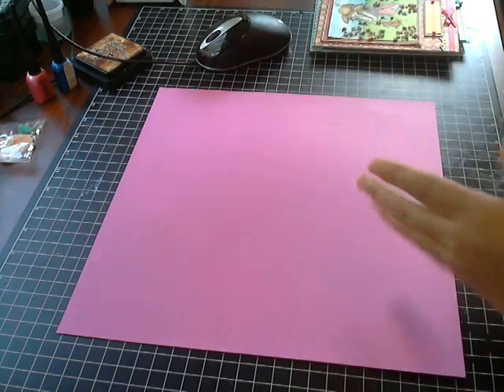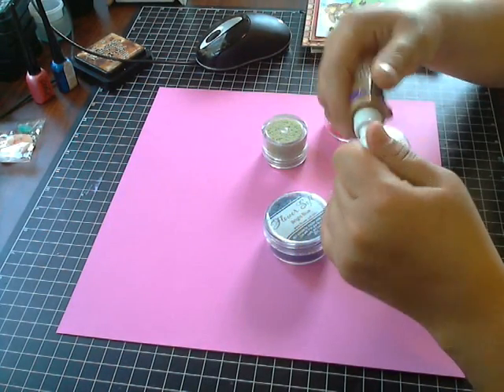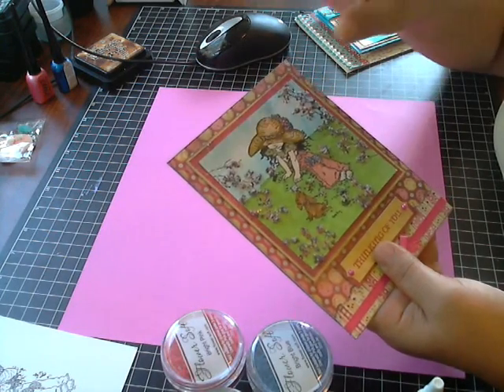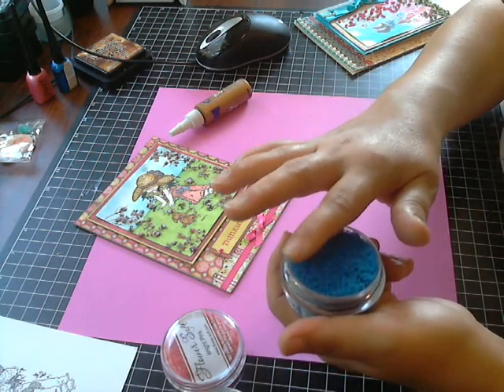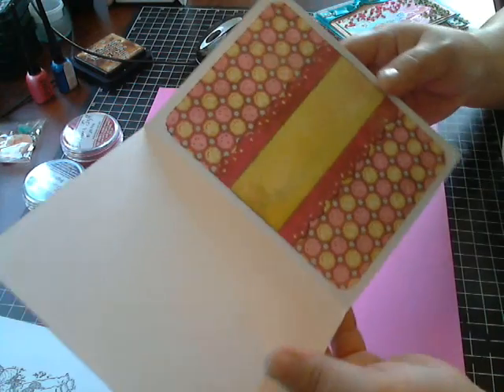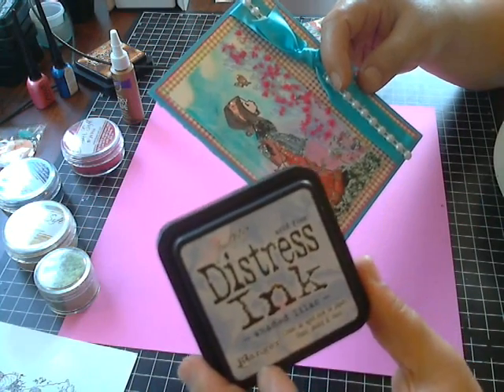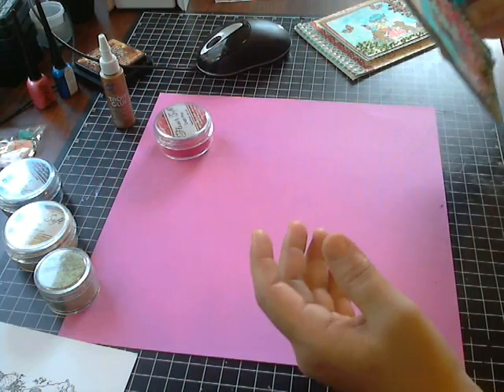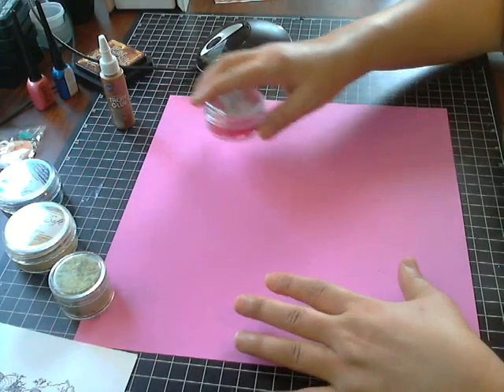SCRAPBOOKING PROJECT SHARE 2 - CARDS USING FLOWER SOFT TECHNIQUE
Hello everyone thanks for watching please feel free to leave me any questions or comments below. have a blessed day. hugs to all my scrappy sisters for spreading the word to my channel Susi, Linda, Silver, Laura Gracias.